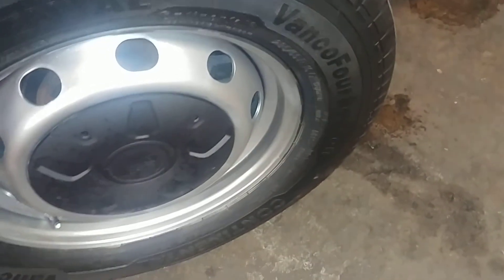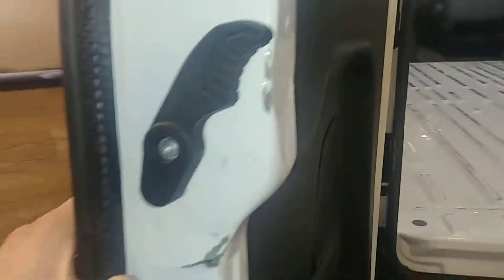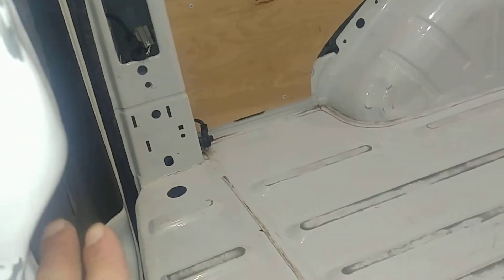2018 Ford Transit Van T-250 MID-ROOF LONG WHEEL BASE COMMERCIAL CARGO VAN